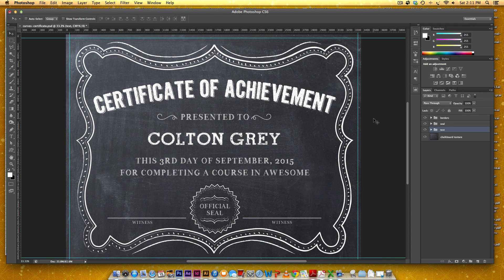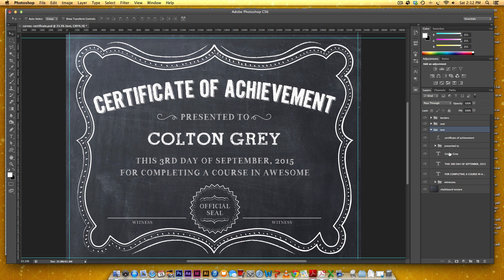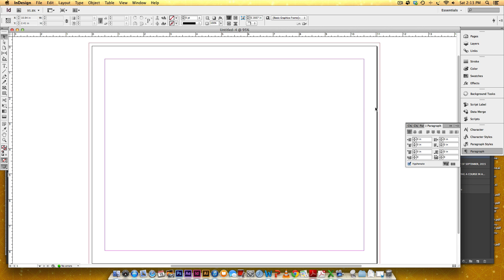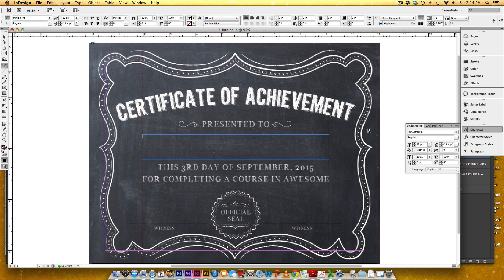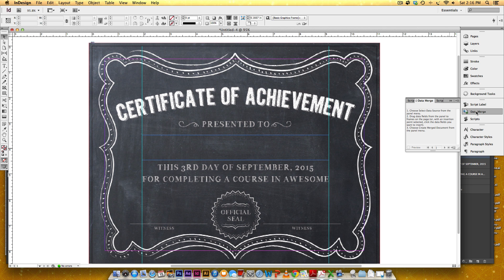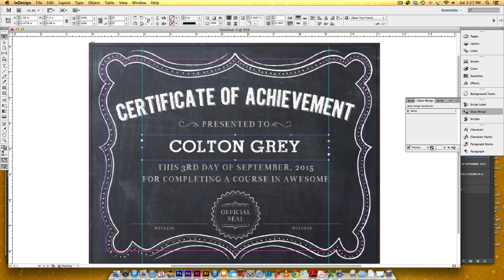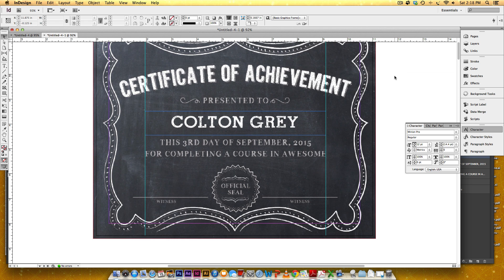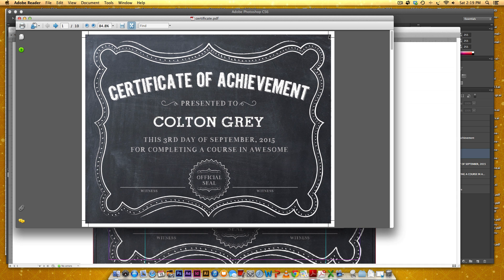How to use Data Merge in Adobe InDesign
Learn how to use data merge - a great tool for applying variable data in bulk to the same application. Follow along with these assets: